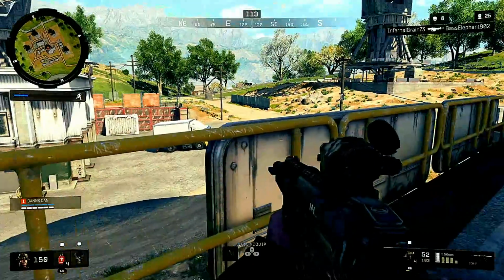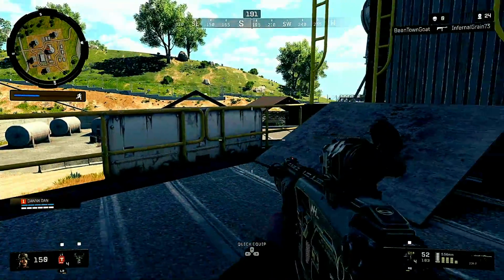CALL OF DUTY WARZONE 2 FEATURES LEAK: INTERROGATION FEATURE, ARMOR VESTS, BAG SYSTEM, AND PRO PERKS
The more we learn about Warzone 2, the more it looks like the love child of Warzone and Blackout.  Now it seems Pro perks, a bag system, armor vests, and an interrogation feature are coming.  Which are you excited for?